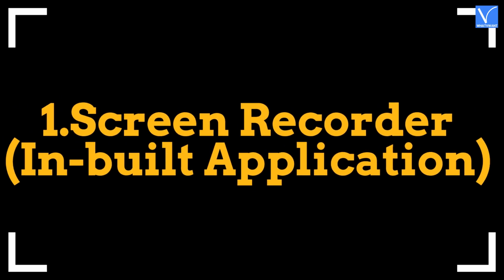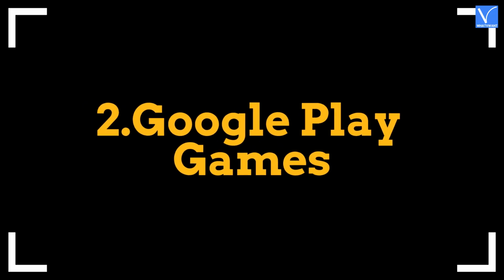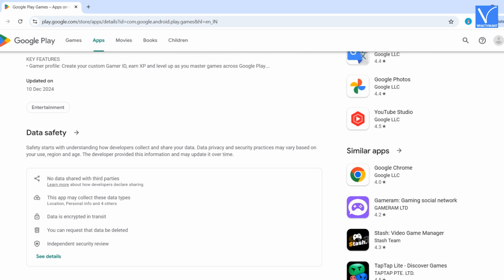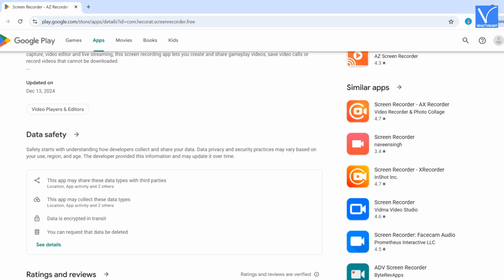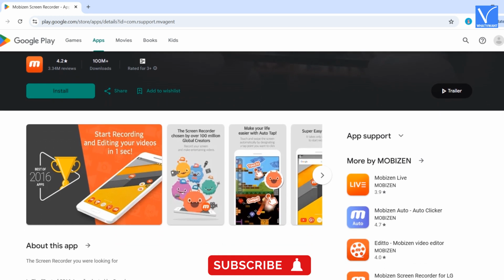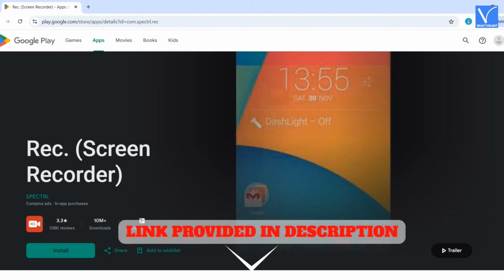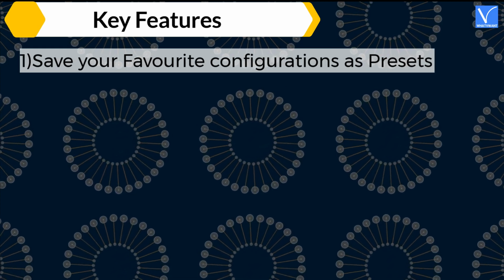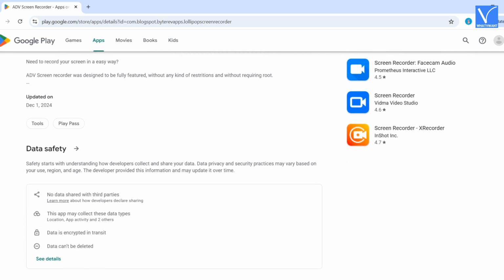Top 6 Best Free Screen record apps for Android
In this tutorial, we will show you the 6 best free screen recorders for Android.
                            Time Stamp
0:00 - Introduction
0:30 - 1) Screen Recorder (In-built Application)
0:54 - Key features of Screen Recorder
1:03 - 2) Google Play Games
1:29 - Key features of Google Play Games
1:41 - 3) Screen Recorder – AZ Recorder
2:04 - Key features of Screen Recorder – AZ Recorder
2:19 - 4) Mobizen Screen Recorder
2:51 - Key features of Mobizen Screen Recorder
3:03 - 5) Rec
3:30 - Key features of Rec
3:50 - 6) ADV Screen Recorder
4:11 - Key features of ADV Screen Recorder